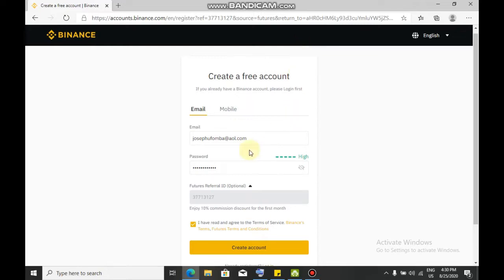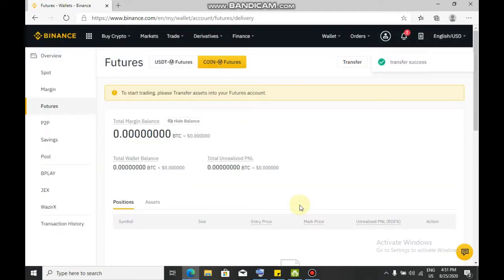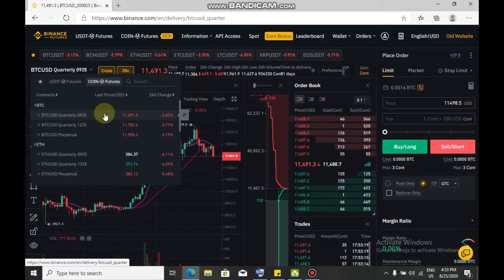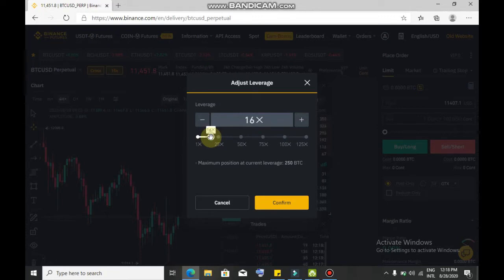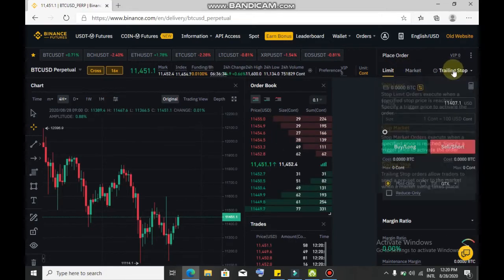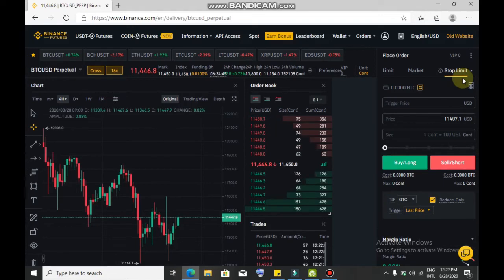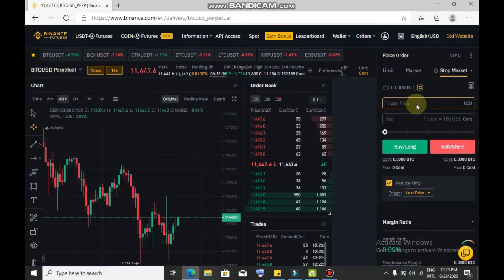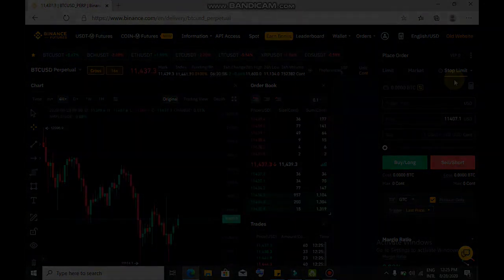binance futures trading. the honest truth and want you need to know.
trade futures on binance. learn all you need to trade quarterly futures and perpetual swaps on one of the worlds largest crypto exchange.
note- trading carries risk.

timeline into video
íntro: 00

account creation:10sec

fund transfer: 2 min 10sec

contract explanation: 2 min 34 sec

how to trade on binance: 4 min 24 sec

PNL(profit and loss explanation): 11 min 33 sec

live trading: 12 min 19 sec

Set takeprofit and stoploss: 13min

appreciation and shoutout; 14 min